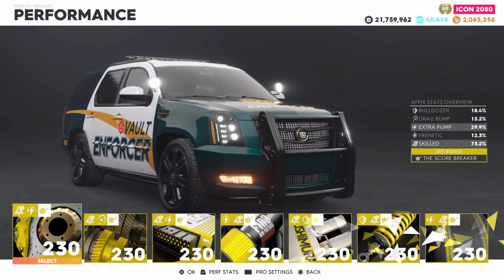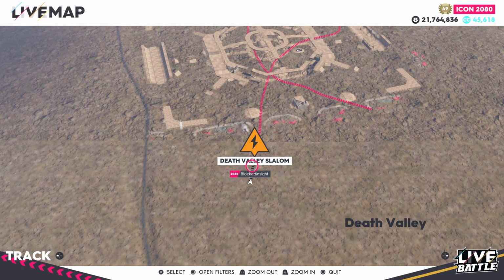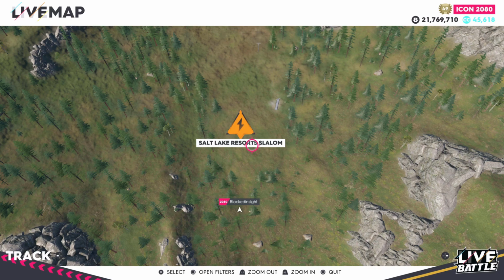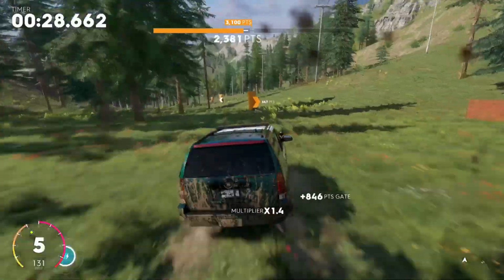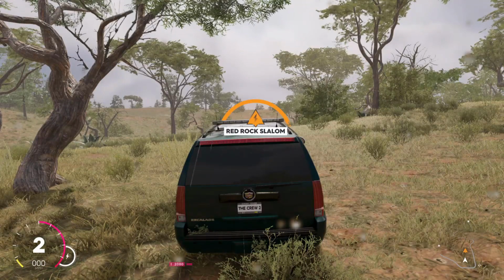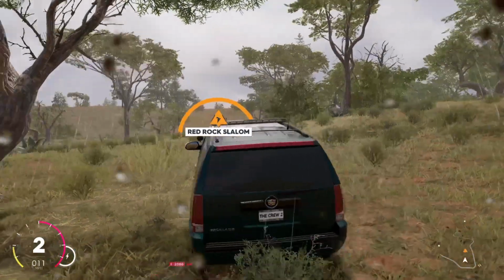The Crew 2: Score Breaker Set on Rally Cross? (Cadillac Escalade Gameplay) (My Thoughts)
What's up everyone! In this video I take a look at the Rally Cross class, this is one class I have never tried on skills. I have also never really seen anyone use it so I wanted to finish my Score Breaker set and try it out and see if it's worth going after, when I first starting using it I thought they would struggle because the Rally Raid class is normally faster in these types of environments but to my surprise the Rally Cross class actually did pretty dang good! They didn't seem to struggle to much and actually held decent speed for good scores on these skills!